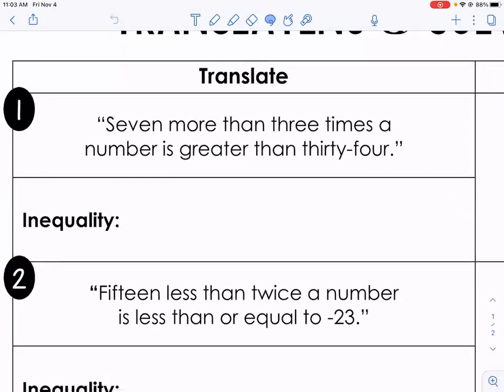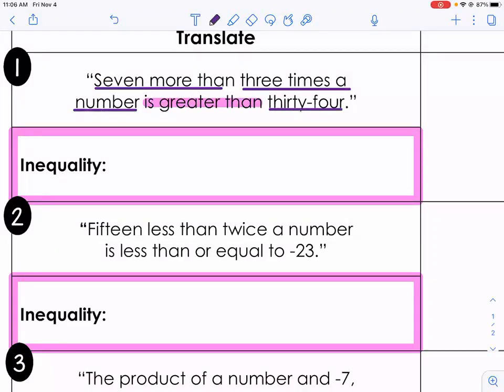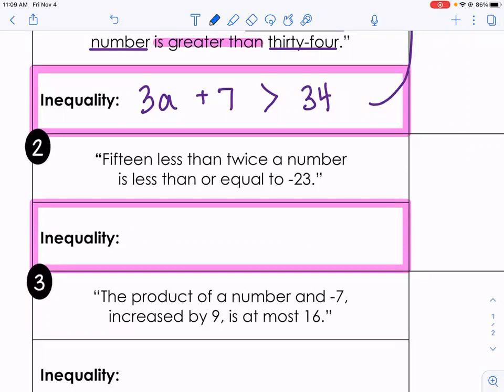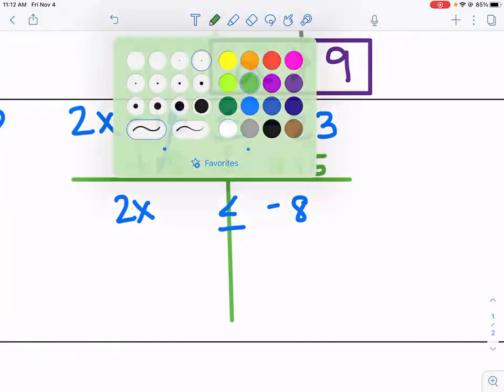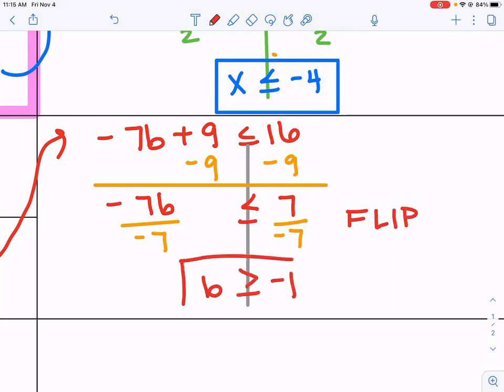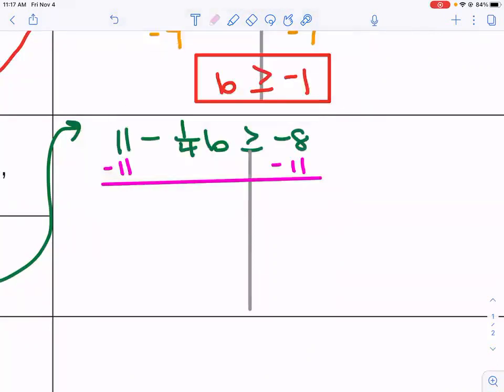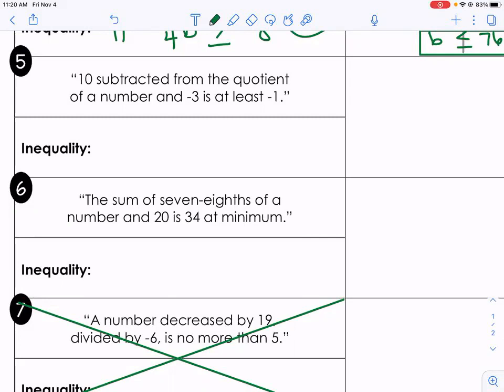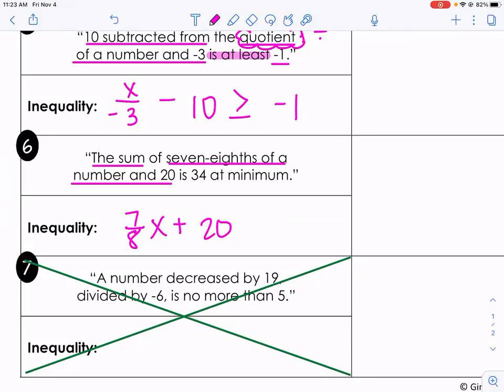Translating Inequalities Day 1 Math 8 (11/4/22)